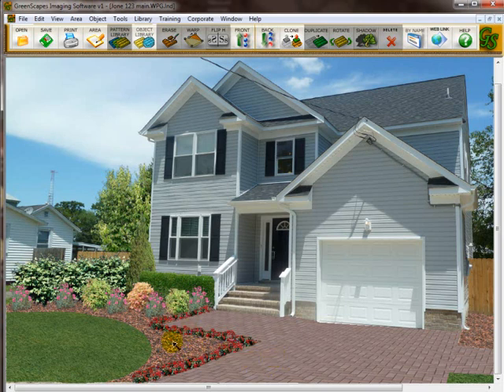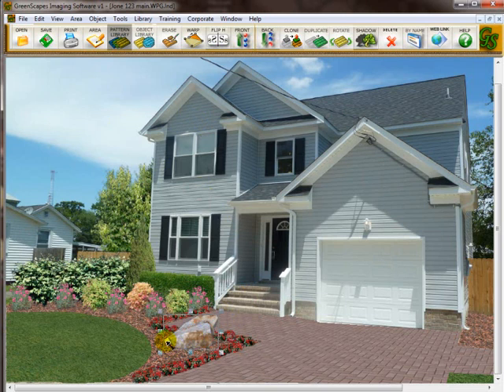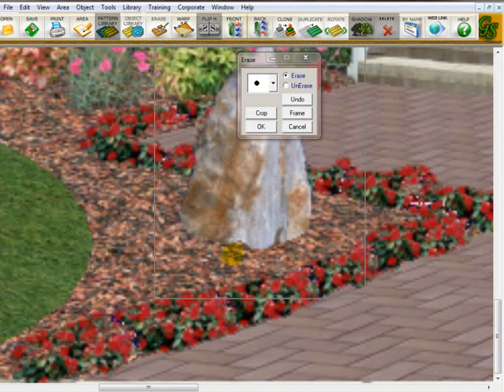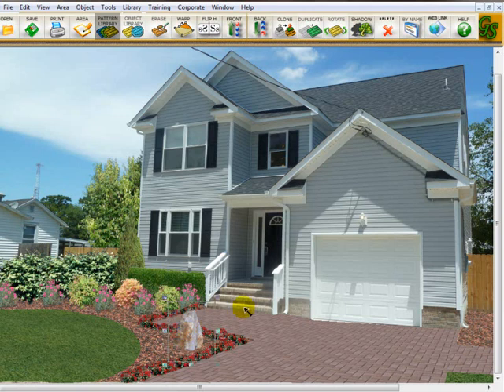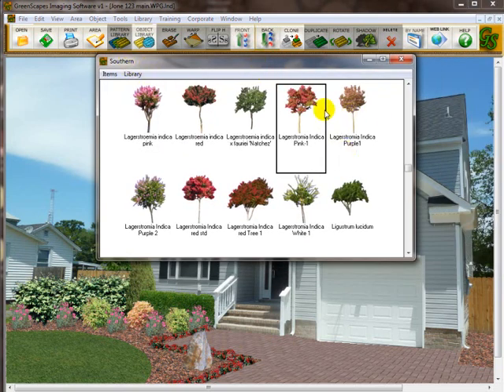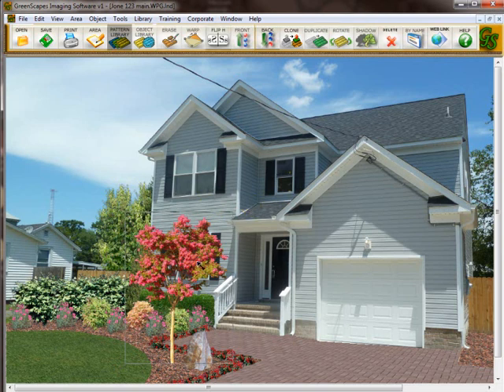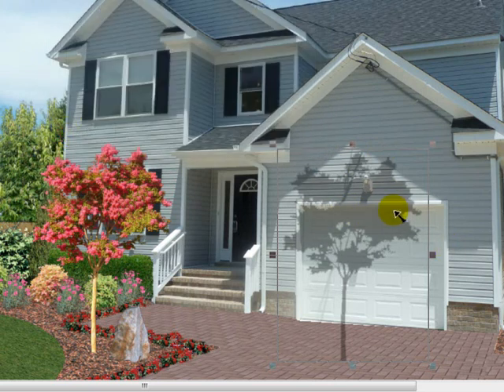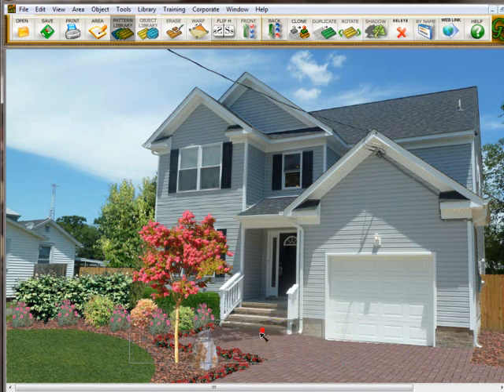"Elevate Your Landscape Design with Realistic Shadows: Discover GreenScapes!" - Tutorial 4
GreenScapes simplifies incorporating rocks, trees, and shadows into your landscape design. It is also easy to customize any object, group them to form a single object, or create your own. In Tutorial 4, you will learn the secret to achieving realistic rendering through the effective use of shadows.